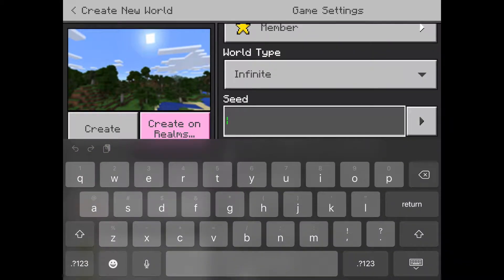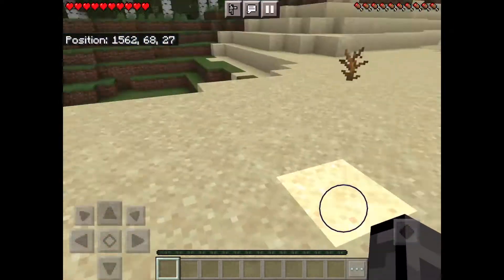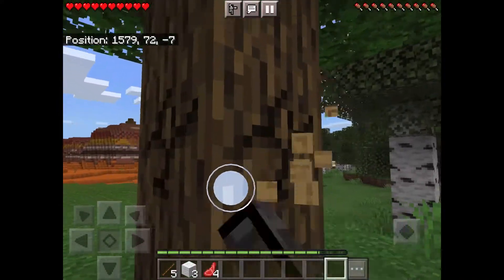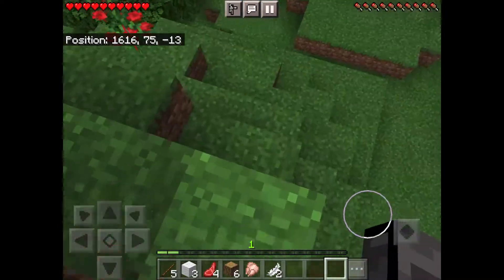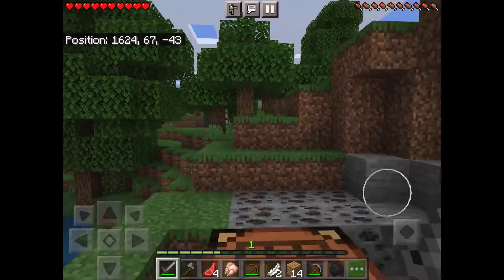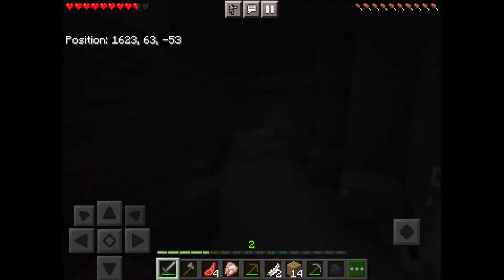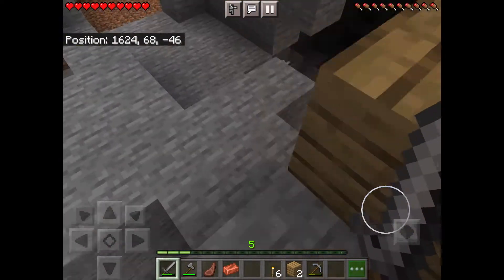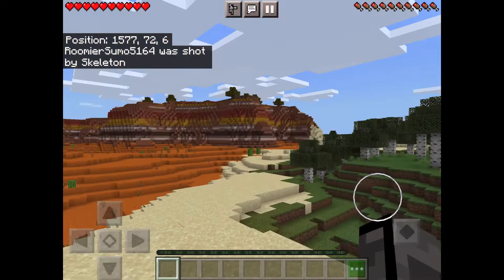Mayo-Craft Ep 1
Hello Everybody,
I hope you enjoy this video and there's a surprise at the end so make sure to watch the video in its entirety.